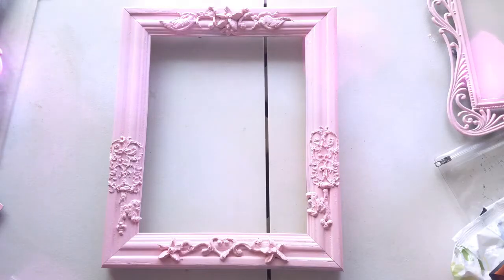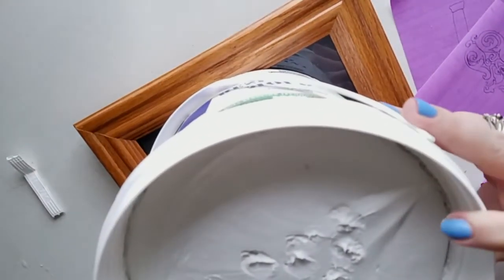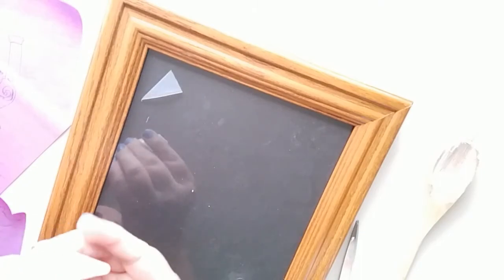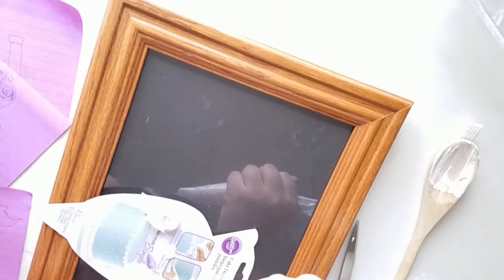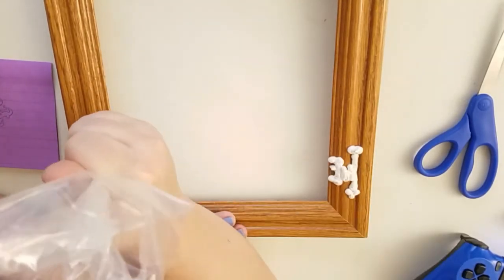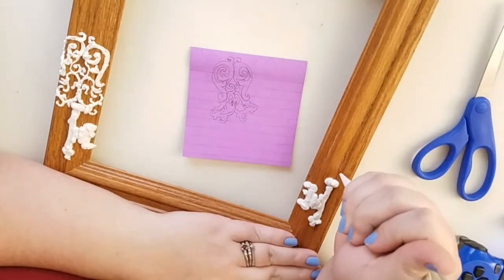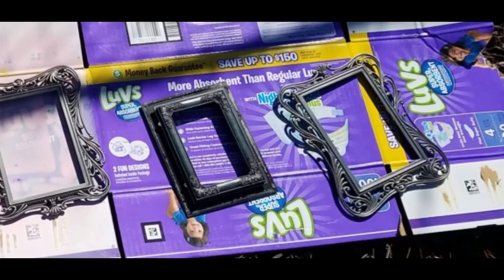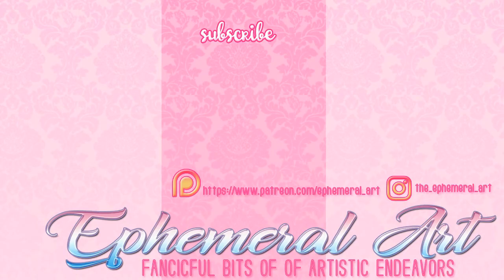DIY Baroque Style Frame - Thrift It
The first step in a room decorating that I am taking on! I love the baroque style and I wanted to be able to replicate it at whim since I didn't forsee being able to find the pieces ready made for a cheap price. Here I share how I was able to do it!

☆☆Materials:☆☆

Thrifted Frame
Piping Tips
Piping Bags
Old Stirring Implement
All Purpose Joint Compound